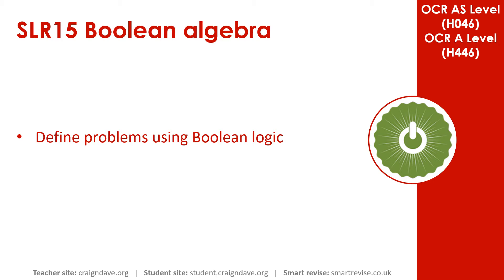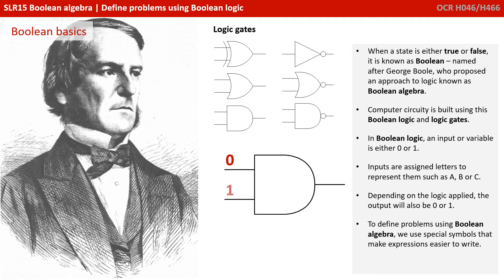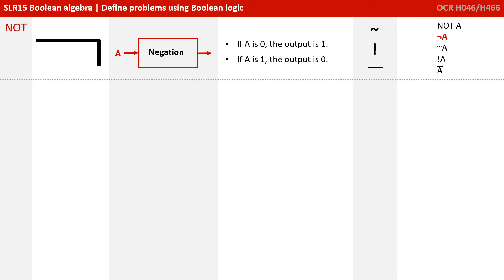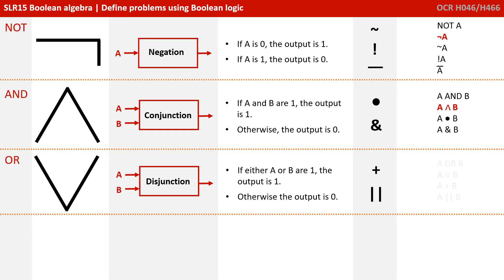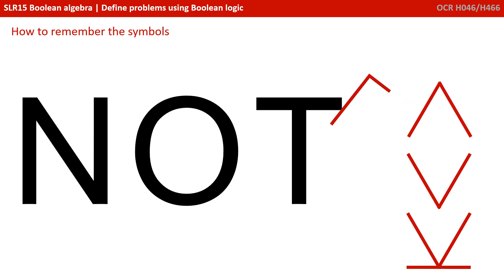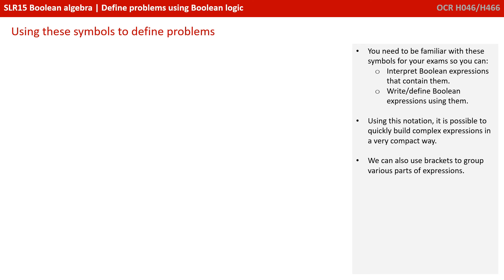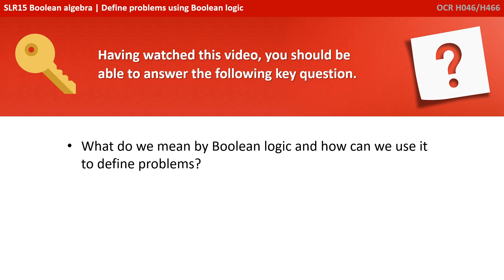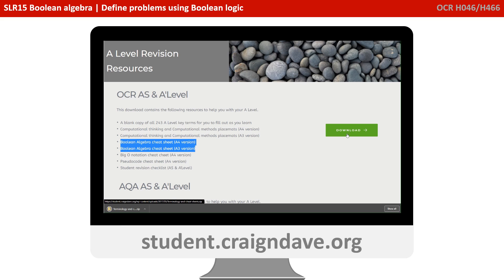97. OCR A Level (H046-H446) SLR15 - 1.4 Define problems using Boolean logic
00:00 Intro
00:14 Define Problems Using Boolean Logic- Binary Values and Logic
00:47 Boolean Basics
01:30 NOT
02:27 AND
02:57 OR
03:22 XOR
03:55 How to Remember the Symbols
04:56 Using These Symbols to Define Problems
05:26 Equivalence
05:46 Key Question
05:59 Boolean Algebra Cheat Sheet
06:54 Outro